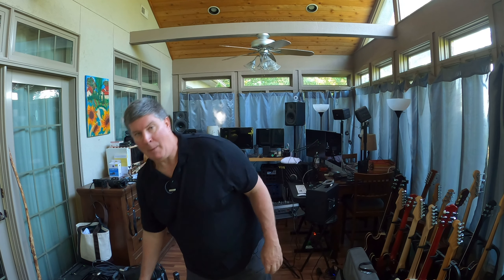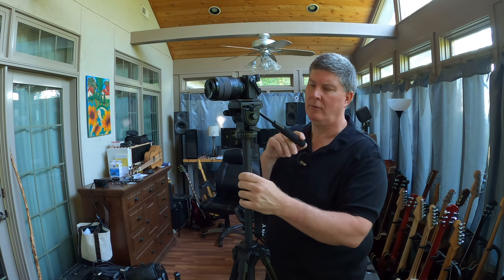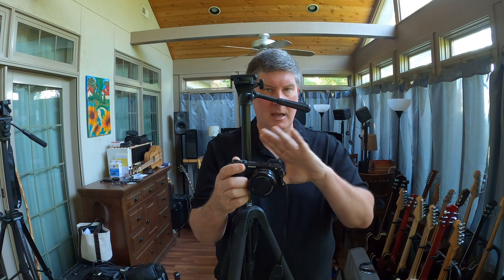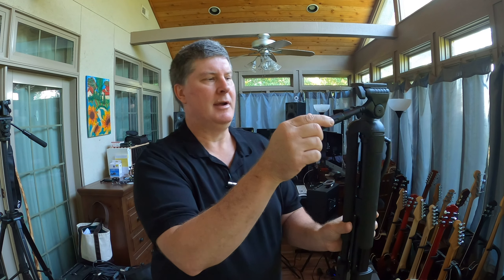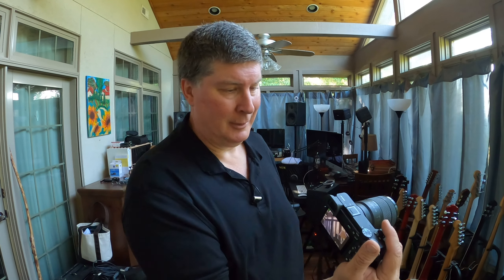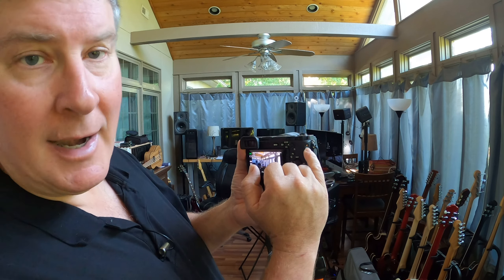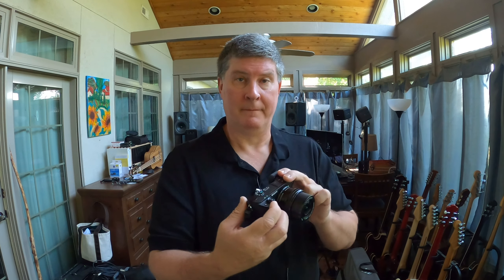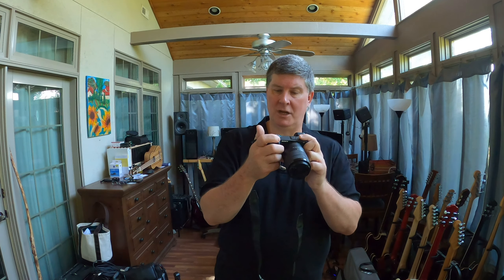Instructions & Tips on How To Shoot A Wedding Video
My cousin Eric is going to stand in for me at a wedding video shoot. These are some instructions on how to use my gear for a simple two-camera setup that uses tripods for the actual ceremony and then hand-held shots for the intimate behind-the-scenes moments. Eric will be using a Sony A6400 and A6600 to shoot the wedding. I'm sharing this video on YouTube because there are also some nice tips that any beginner videographer might find useful when they go out to shoot a wedding or other event.